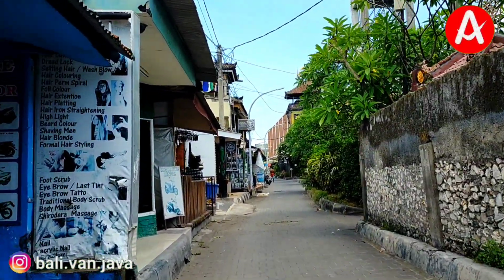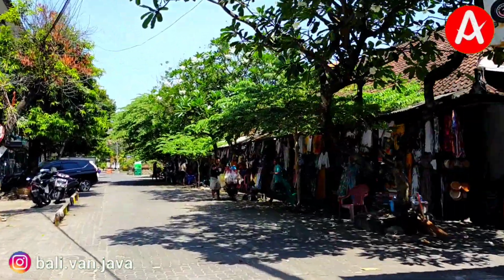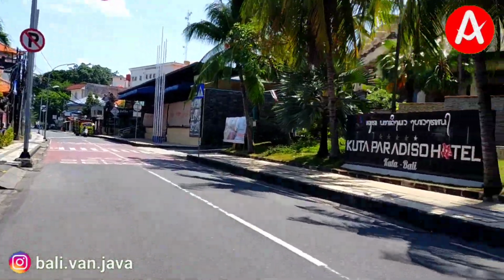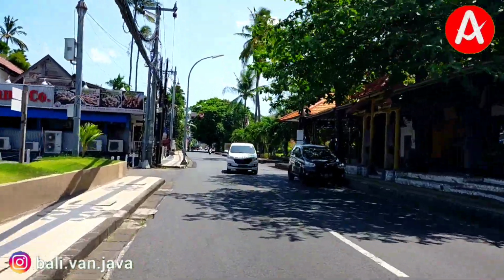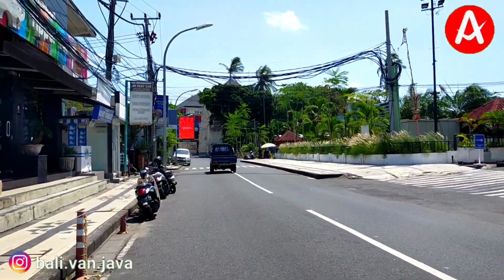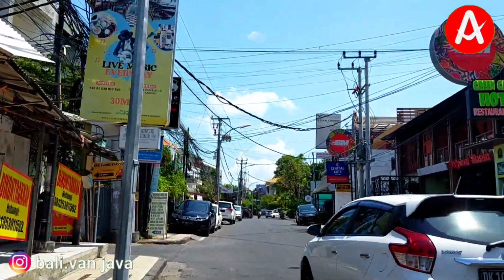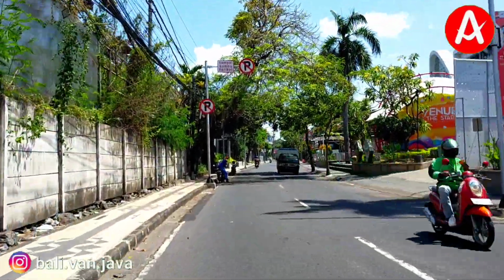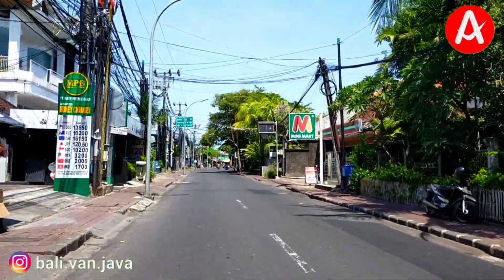Kuta Bali now on Kartika Plaza street || Kuta art market starting Busy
Kuta Bali now on Kartika Plaza street and Kuta art market starting Busy there is lot of are shop open.

It is not easy for Bali to back to normal as long as our goverment and locals not work together.

I am sorry if my English is not good.

Thank you for your support to my channel.

Keep pray for healthy world.

BVJ

Note :
Camera : Mobile oppo a9 2020
Video Edit : KineMaster

I also update :
Kuta Bali
Seminyak Bali
Canggu Bali
Sanur Bali
Ubud Bali
Nusa Dua Bali
Legian Beach
Padma Bali
Kelingking Beach
Nusa Penida Bali
Diamond Beach Bali
Jimbaran Bali
Pandawa Beach Bali
Melasti Beach Bali
Mount Batur
Mount Batur treckking
Tanah Lot Bali
Uluwatu Bali, Etc.